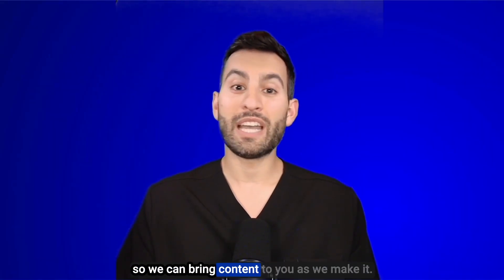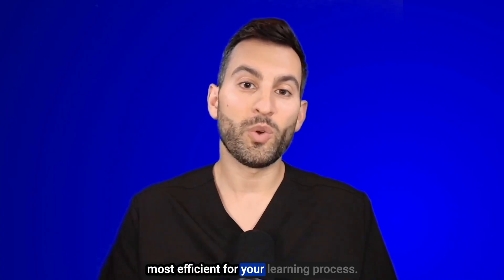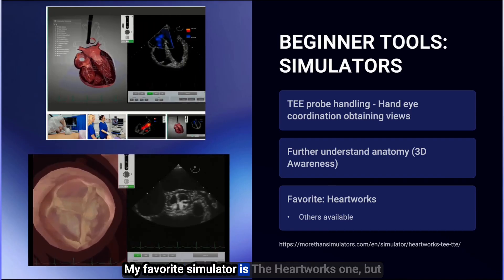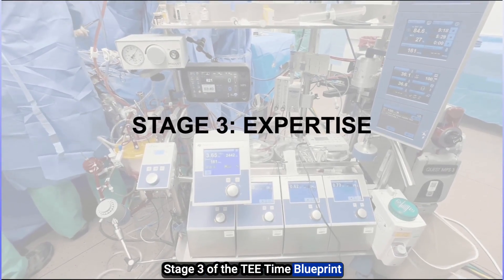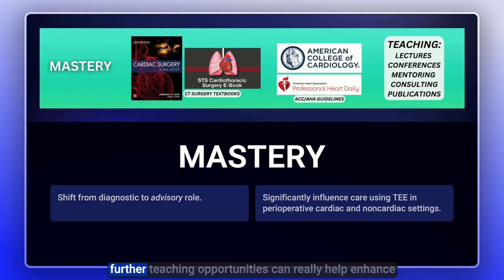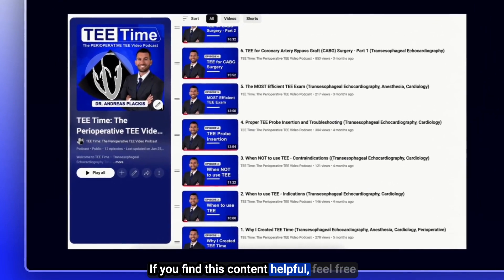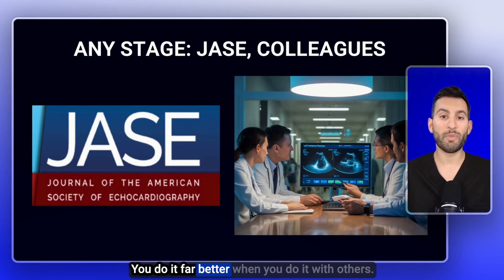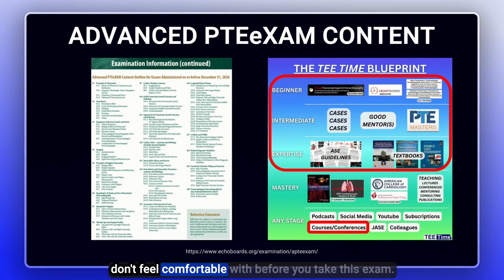14. The BEST Way to Learn TEE and Pass the Basic or Advanced PTEeXAM (Echocardiography)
In Episode 14 of TEE Time, Dr. Andreas Plackis provides an in-depth guide to mastering perioperative Transesophageal Echocardiography (TEE) and passing both the Basic and Advanced PTEeXAMs. This episode introduces a four-stage learning blueprint—beginner, intermediate, expertise, and mastery—designed to streamline the TEE learning process for various medical professionals. Key tools and resources are recommended at each stage, including websites, simulators, guidelines, textbooks, and more. Dr. Plackis emphasizes the importance of hands-on practice, mentorship, and case volume to build expertise, and offers strategies to progress from understanding basic cardiac anatomy in TEE views to influencing clinical care with advanced diagnostic skills. The episode also provides guidance on utilizing additional resources like podcasts, social media, and conferences, applicable for any stage of learning. Finally, detailed preparation tips for passing the Basic and Advanced PTEeXAMs are discussed.

00:00 Introduction to TEE Time and Episode Overview
01:07 The Importance of Efficient TEE Learning
01:56 The TEE Time Blueprint: Four Stages of Learning
04:27 Stage 1: The Beginner Stage
07:11 Stage 2: The Intermediate Stage
08:54 Stage 3: The Expertise Stage
10:23 Stage 4: The Mastery Stage
12:36 Tools for Any Stage of TEE Learning
15:36 Preparing for the Basic and Advanced PTEeXAMs
18:14 Conclusion and Next Episode Preview

ASE GUIDELINES TO READ:
 • 2025 LV Diastolic Function and HFpEF Diagnosis
 • 2025 Echocardiographic Assessment of the Right Heart
 • 2024 Imaging Patients With LVADs and Temporary MCS
 • 2024 Evaluation of Prosthetic Valve Function
 • 2023 Structural Heart Disease Interventions
 • 2023 Evaluation of Rheumatic Heart Disease
 • 2022 TEE Screening for Structural Heart Intervention
 • 2020 Cardiac POCUS and Critical Care Echocardiography
 • 2020 Surgical Decision-Making in the Operating Room
 • 2019 Regurgitation after Valve Repair or Replacement
 • 2017 Noninvasive Evaluation of Native Valvular Regurgitation
 • 2017 Aortic Valve Stenosis
 • 2016 Evaluation of a Cardiac Source of Embolism
 • 2015 Management of Patients with LVADs
 • 2015 Atrial Septal Defect and Patent Foramen Ovale
 • 2015 Diseases of the Thoracic Aorta in Adults
 • 2015 Cardiac Chamber Quantification
 • 2013 Pericardial Disease
 • 2013 Performing a Comprehensive TEE Exam
 • 2013 Basic Perioperative TEE Exam
 • 2012 Image Acquisition and Display Using 3D Echo
 • 2011 Transcatheter Intervention for Valvular Heart Disease
 • 2010 Focused Cardiac Ultrasound in Emergent Setting
 • 2009 Echocardiographic Assessment of Valve Stenosis
 • 2009 Echocardiography-Guided Interventions
 • 2007 Comprehensive Intraoperative Echocardiography Exam
 • 2007 Comprehensive Epicardial Echocardiography Examination
 • 2006 Quality Improvement in Perioperative Echocardiography